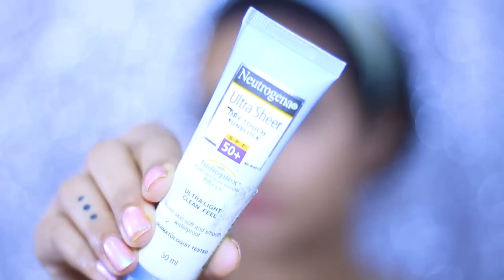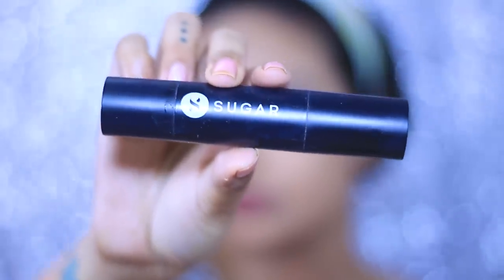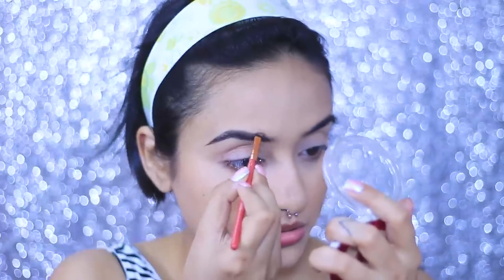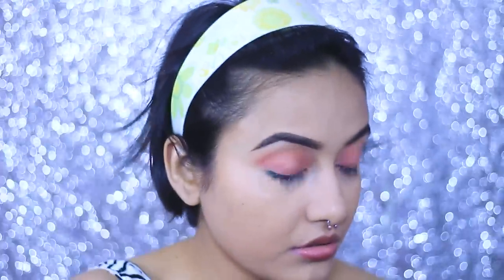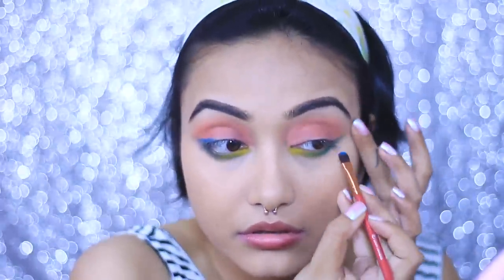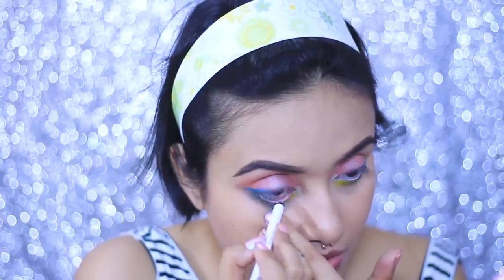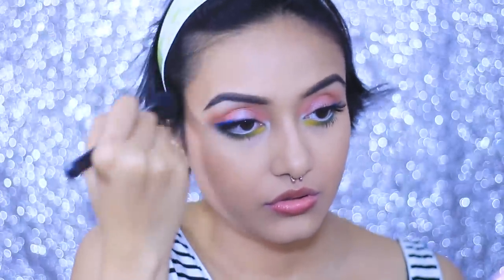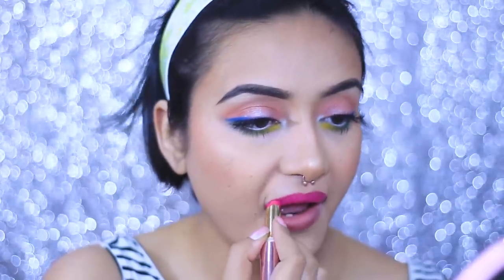LONG- LASTING SUMMER MAKEUP for OILY SKIN I Super Easy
Summer is officially here and to beat the heat and make your makeup long lasting you need to watch this video.

Products Used:
Neutrogena Ultra Sheer Dry - Touch Sunblock - SPF 50 PA+++
NYX Total Control Drop Primer
Nykaa Skin Genious Sculpting and Hydrating Foundation - 03 Warm Sand
Miss Claire Illuminator Makeup Base - 02 Gleam
Loreal Matt Magique Compact
NYX Tame & Frame Brow Pomade
Maybelline Color Show Creamy Matt Lip Color - 303 Peach Personality
NYX Sweet Cheeks Blush Pallet
Morphe X James Charles Pallet
Matbelline Big Shot Mascara
Faces Ultime Pro Face Palette - Glow 02
Lakme 9to5 Primer+Matte Lipstick - Pink Perfect
Colorbar Stay The Day Finishing Mist